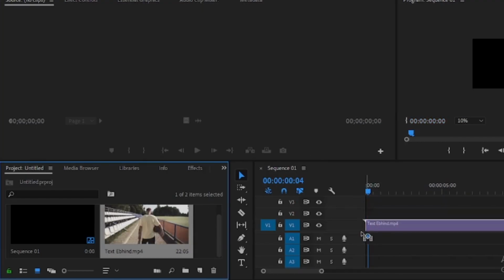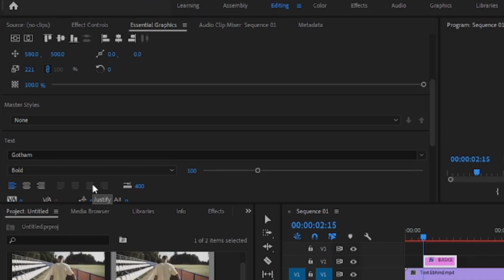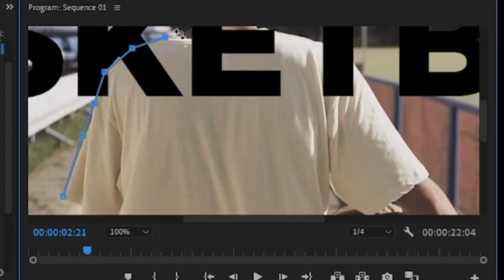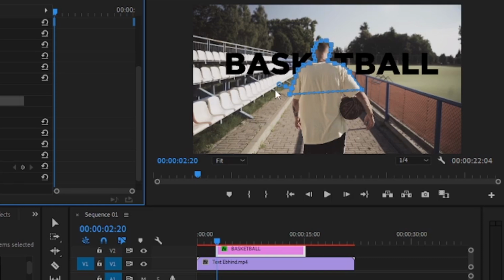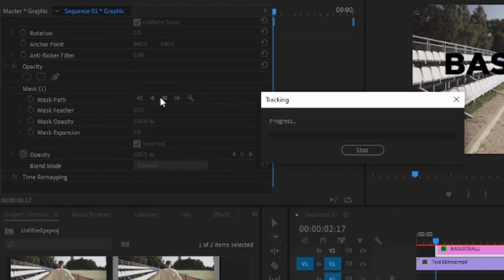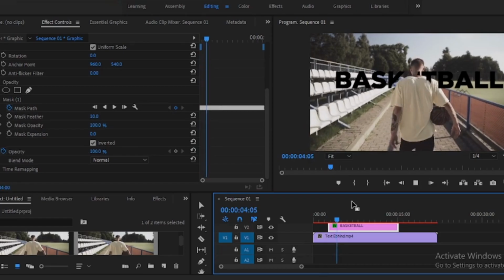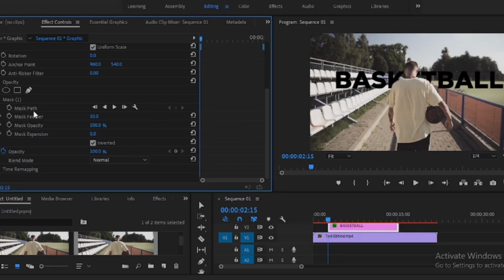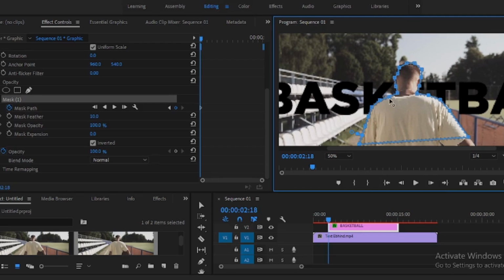Impress Your Viewers with Text Behind Moving Objects in Premiere Pro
In this video editing tutorial, I from YouTube shares her secrets on how to create stunning visual effects with text behind moving objects in Premiere Pro. Discover how to use the powerful Premiere Pro text animation features to reveal text behind moving objects, people, and other elements in your videos. With Premiere Pro's advanced capabilities, you can make your titles and text stand out by positioning them behind objects, creating a dynamic and engaging visual effect that captivates your viewers. Whether you want to add text behind a person, object, or title, this tutorial will walk you through the steps to achieve professional-looking results.
Learn the tricks to position your text behind moving objects and make it reveal smoothly, using the latest Premiere Pro features. Explore the various settings available in Premiere Pro 2020 and 2021, including the title behind object option, and take your video editing skills to the next level.
This tutorial is perfect for video editors who want to create dynamic and engaging videos that capture the attention of their audience. Whether you're a beginner or an advanced user, Lila's step-by-step instructions and helpful tips make it easy to master the art of text behind moving objects in Premiere Pro.

TimeStamps:
00:00 - Intro
00:41 - Text
1:20 - Text Behind
3:50 - Results